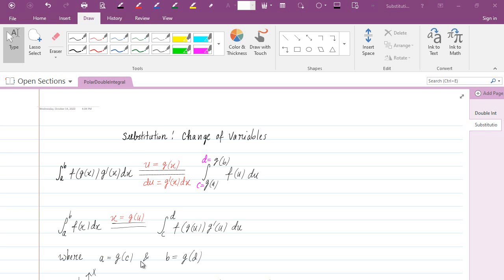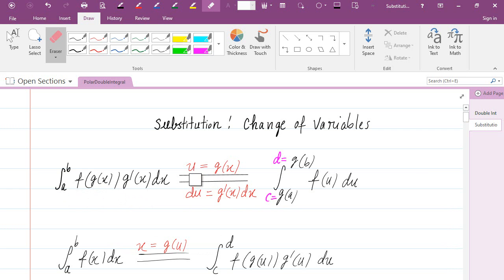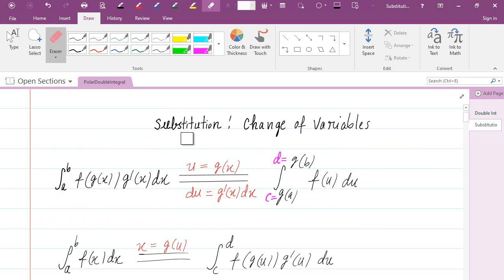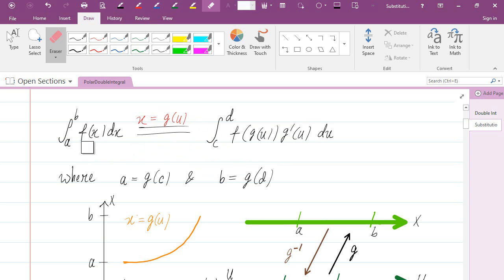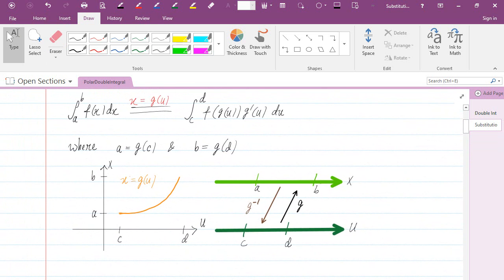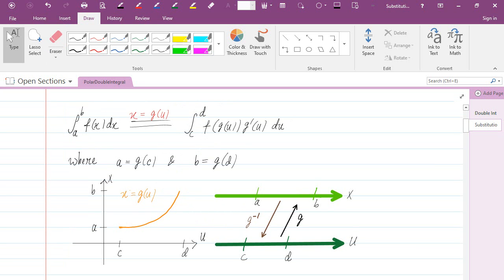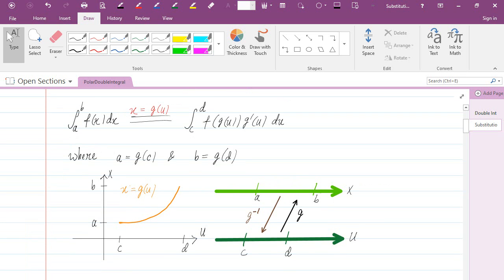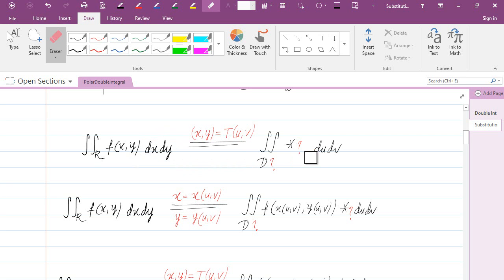V1 15.3 Change of Variables